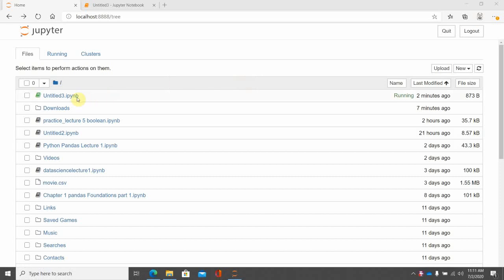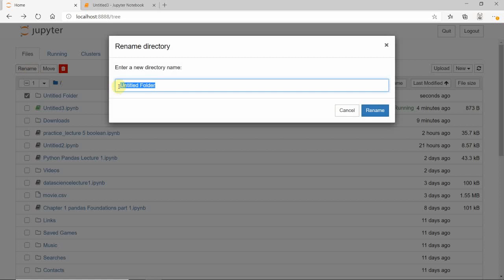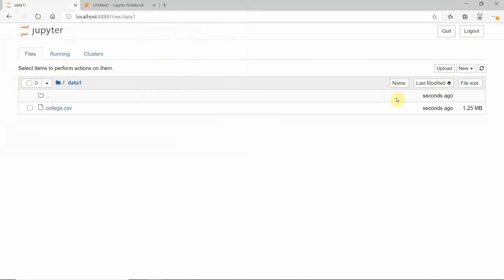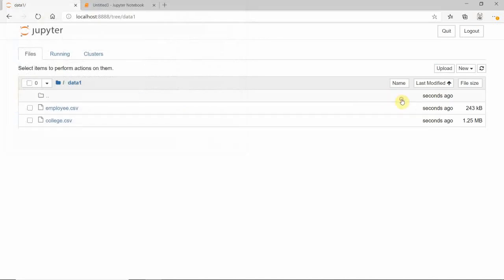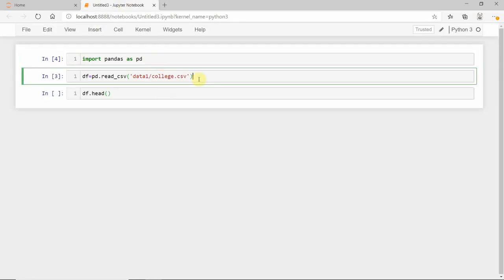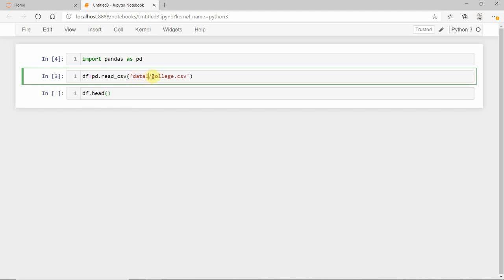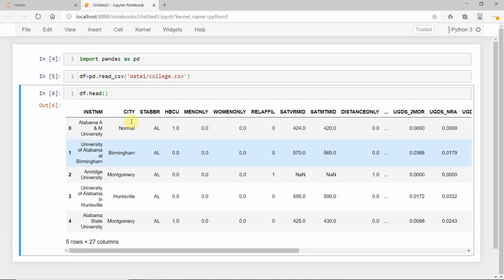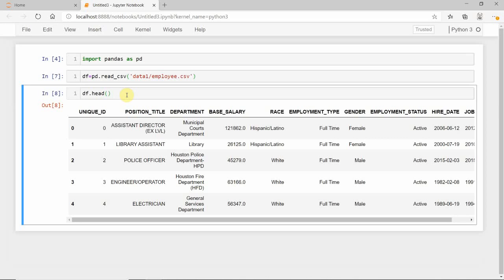How to import CSV file into Jupyther notebook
Hello all, this is my very first YouTube channel. My dear virtual family I am very happy that u found my video on YouTube and stop by. I welcome u all to my channel, "ALL N 1".